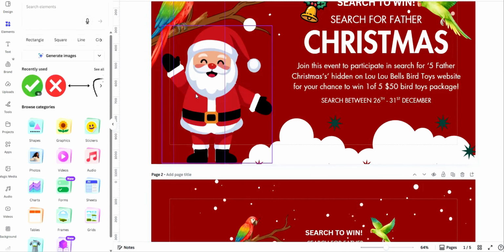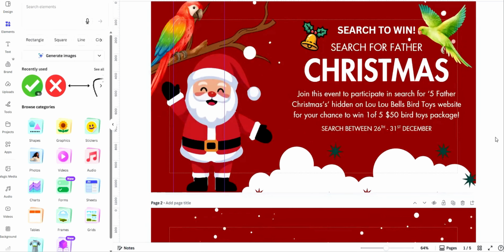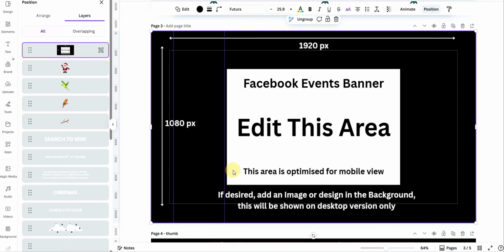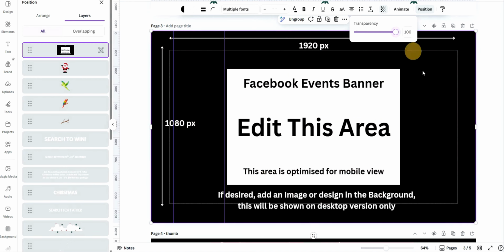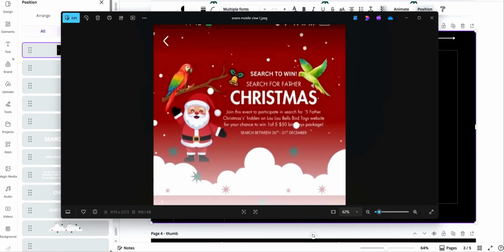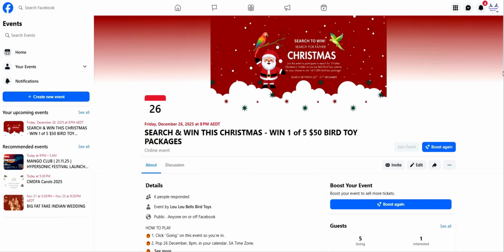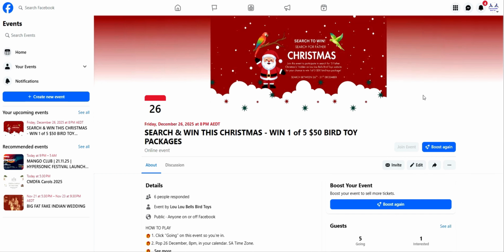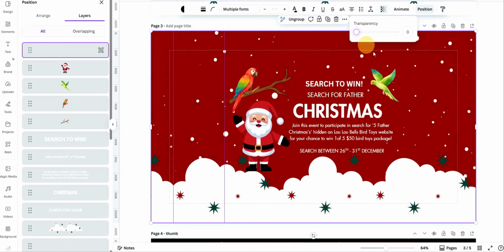How to Design a Facebook Event Banner for Mobile | Canva Template Included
Creating a Mobile-Optimized Events Banner for Facebook 🎉 (Video has subtitles)

In this tutorial, I show you how to make a Facebook event banner that displays perfectly on mobile devices. If you’ve ever uploaded a Facebook event cover photo only to find important text cut off on phones, this video will save you a lot of frustration.

I walk you through the correct Facebook Events Banner size (1920 × 1080) and explain the safe-zone area you must use so your details remain visible on iPhone and Android screens. You’ll also learn how to design a clean and eye-catching layout using Canva, plus the common mistakes to avoid when creating Facebook event images.

To make things easier, I’ve included a free Canva template you can download and customise for your next event — perfect for small businesses, community groups, workshops, launch events, and more.

If you’re looking for how to create a Facebook event cover photo, how to design a Facebook events banner in Canva, or how to make a Facebook event banner fit on mobile, this video will guide you step-by-step.

About the Creator:

I’m Shanley, an Australian website designer, developer, and SEO specialist with years of experience helping businesses improve their online presence and attract better-quality clients. Through my company, Blue Ring Marketing I deliver strategic web design, SEO, and digital marketing solutions tailored for growth-focused businesses.

I’m also the founder of my new company called - TrustTide a review-management platform built for businesses that want to streamline and boost their online reputation with ease.

When I’m not working on websites and SEO, I’m the author of Kiki and Jack a children’s book series inspired by creativity and storytelling.